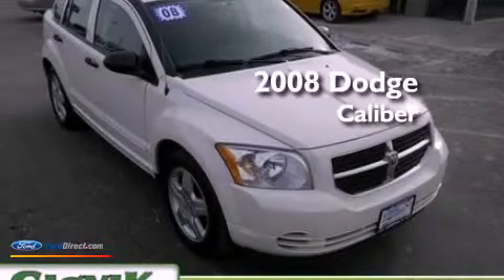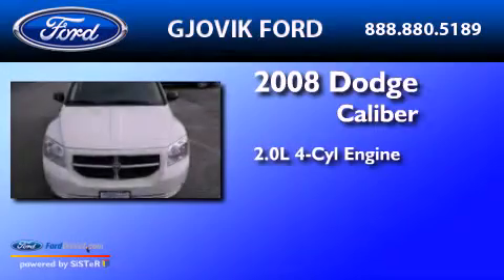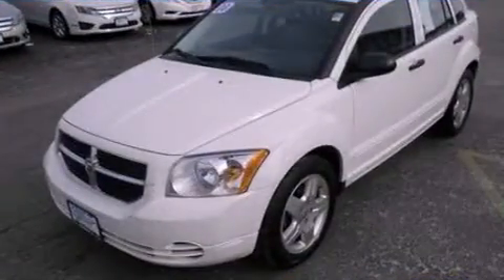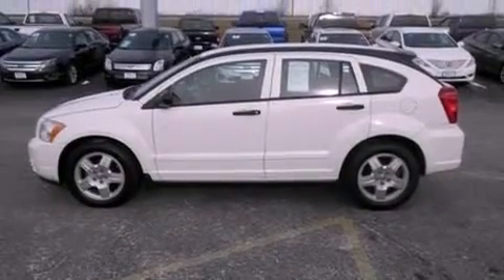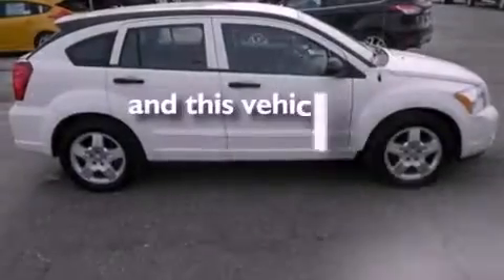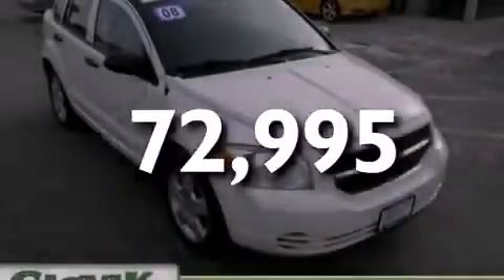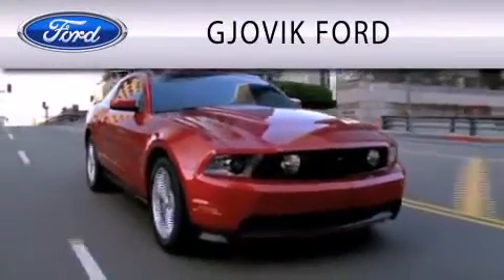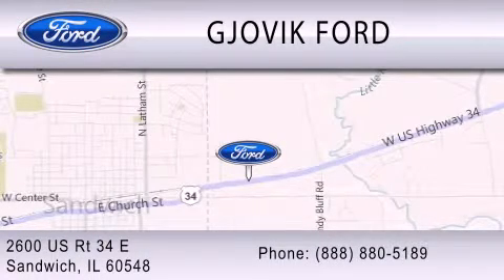2008 Dodge Caliber Sandwich IL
Year : 2008
 Make : Dodge
 Model : Caliber
 Engine : 2.0L I4 16V MPFI DOHC
 Trans . : AUTOMATIC CVT
 Exterior : WHITE
 Miles : 72,995

 Stock : 89942